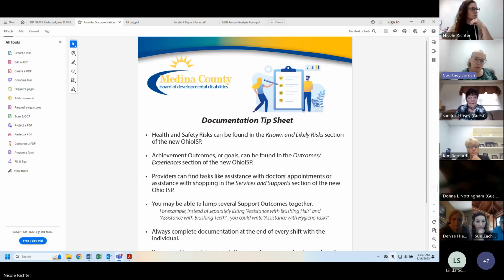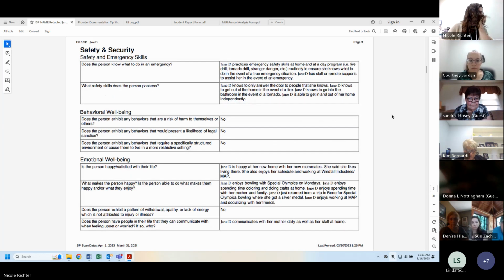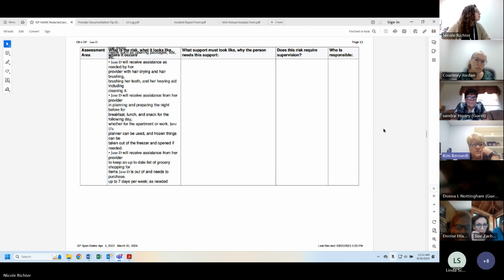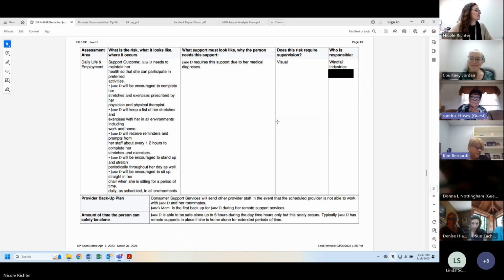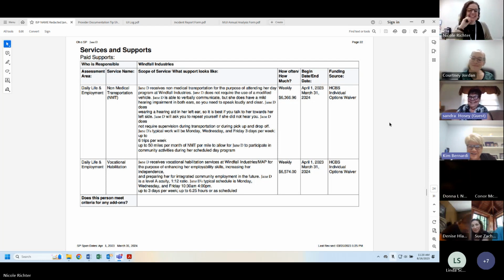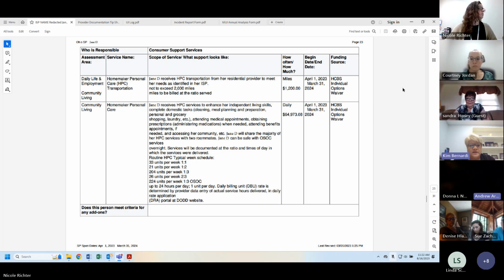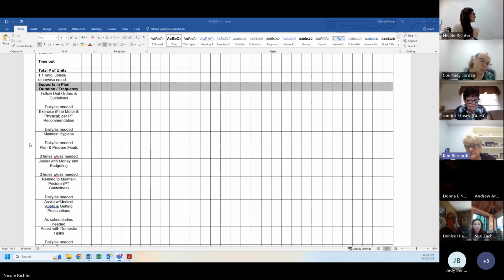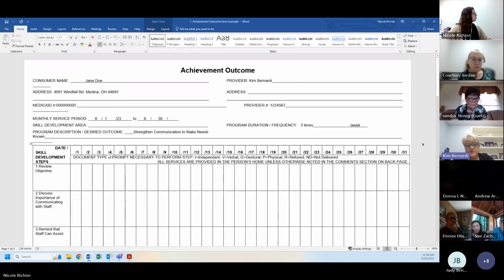Provider Service Documentation Follow Up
Do you have questions about service documentation? Join MCBDD staff for a review and Q&A of provider service documentation requirements. Learn how to find information within the OhioISP and how to correctly set up your service documentation.  Presented by: Courtney Jordan, Provider Relations& Family Support Specialist & Kim Bernardi, Quality Support Specialist, MCBDD